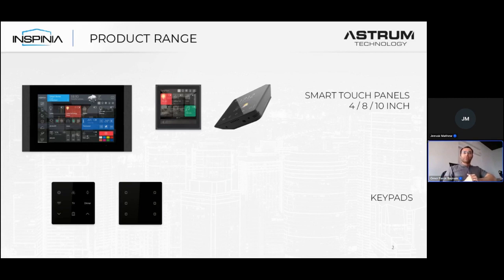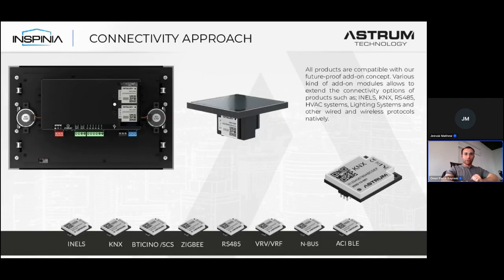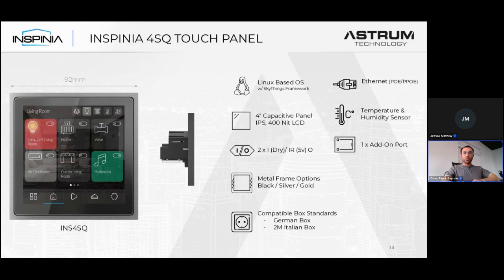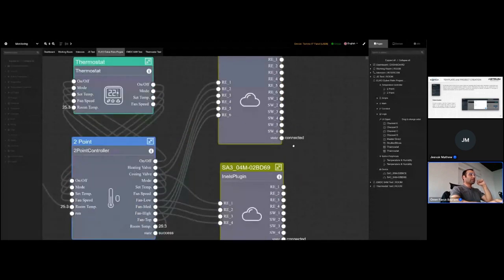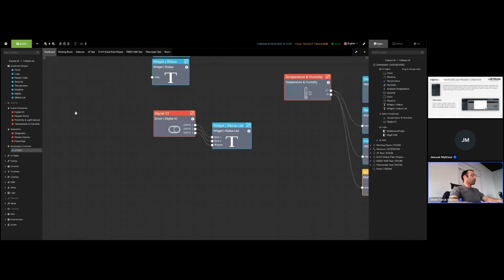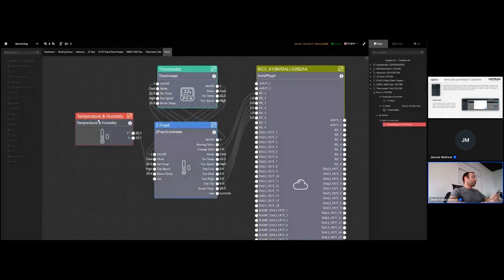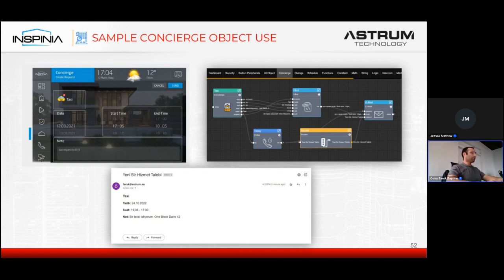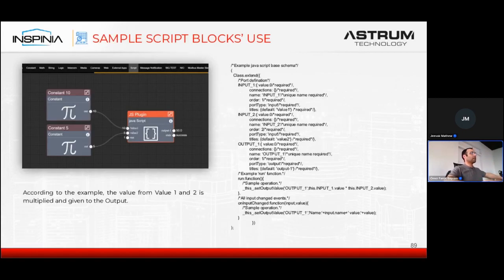Inspinia introduction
Introduction